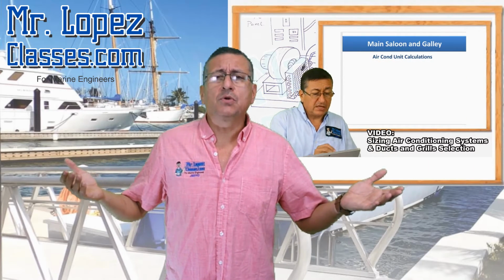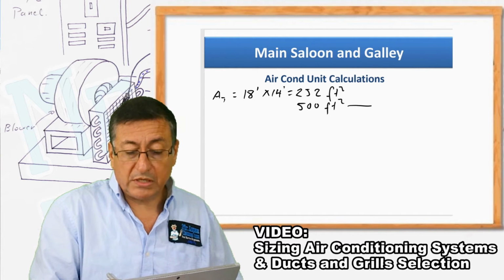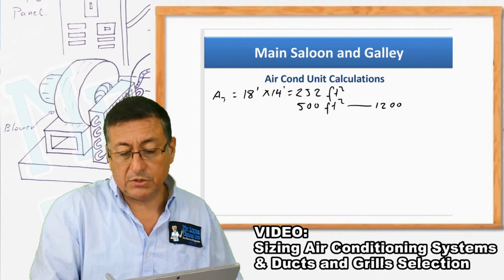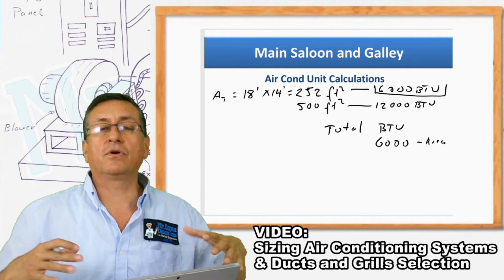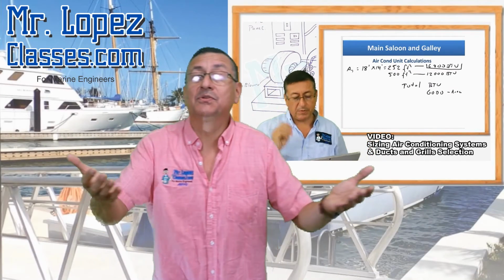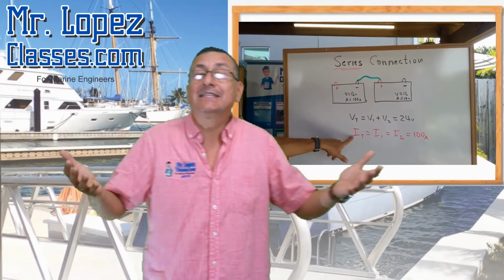Marine Remote Assistance with Mr. Lopez, Book it now !!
Now you can schedule your video conference or remote troubleshooting with Mr. Lopez, directly in the calendar below.
Mr. Lopez will assist you for one hour in a video conference to solve the issue of his need for just $ 50 Dollars.
Any technical problem in your boat can be diagnosed in between you and Mr. Lopez during one hour.
Book your conference right now

Additionally, you could add such as members of my channel by clicking on the bottom right box "Join"  or through my Patreons page on this link ↓